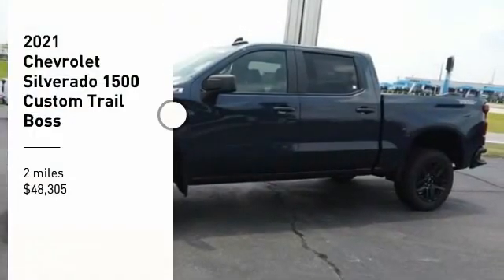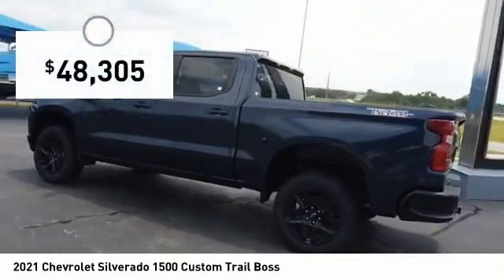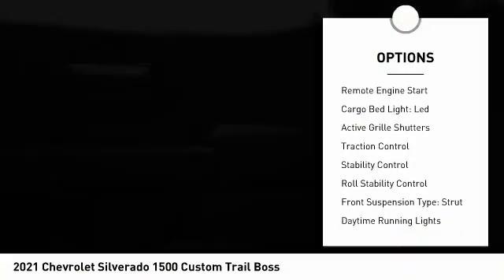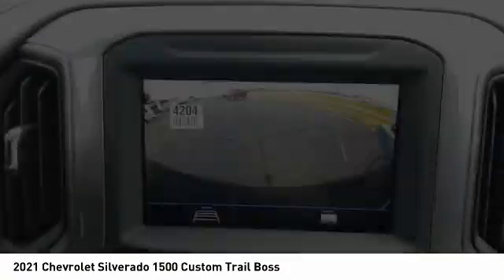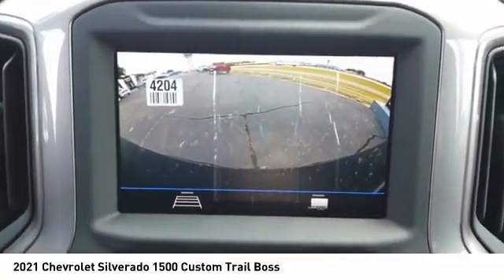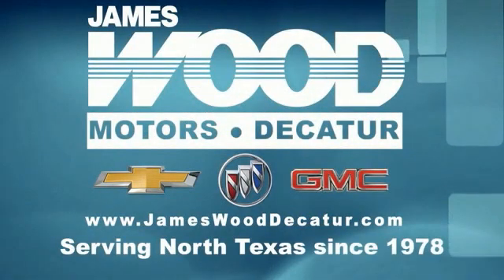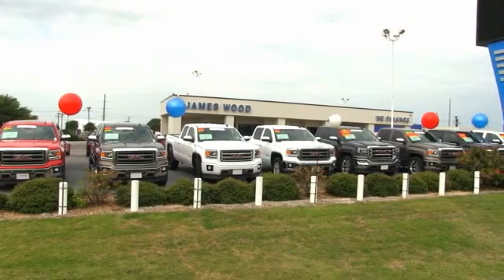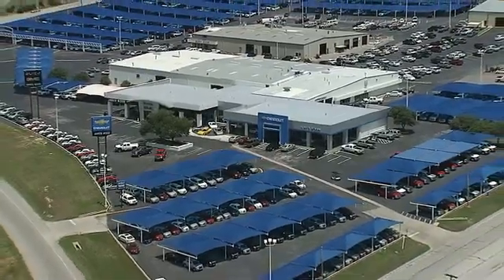2021 Chevrolet Silverado 1500 Decatur TX 112105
2021 Chevrolet Silverado 1500 Custom Trail Boss

2111 US HWY 287 South